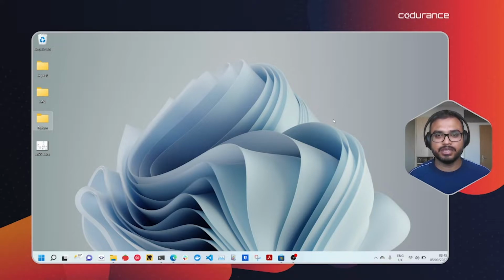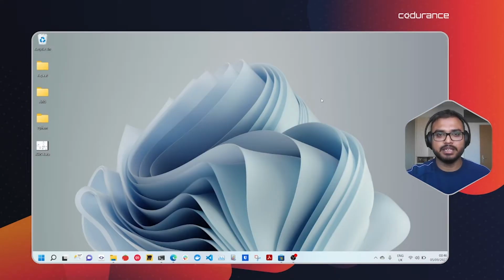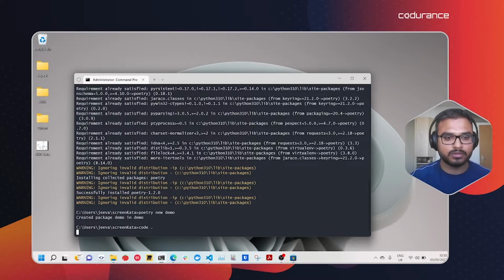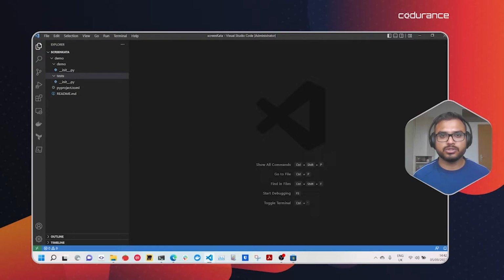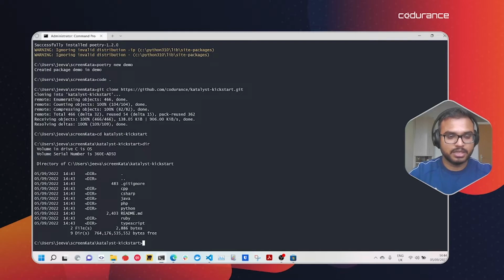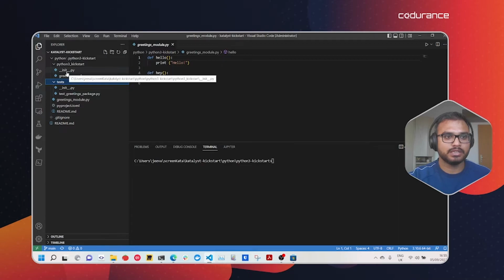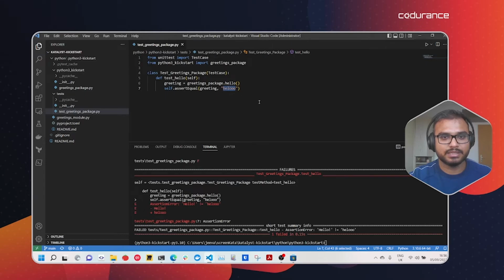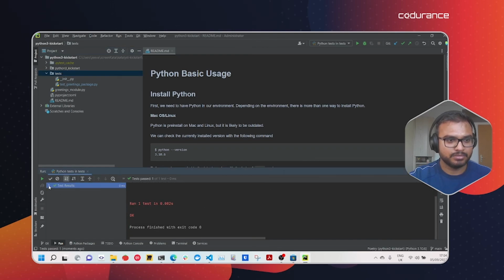Environment Setup - Python - Codurance Screenkata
In this video, Jeeva, Codurance Software Craftsperson shows you how to set up your repositories to use Python, ready to do any of the Codurance katas.

Our Katalyst portal is filled with programming problems to expand and hone your skills: